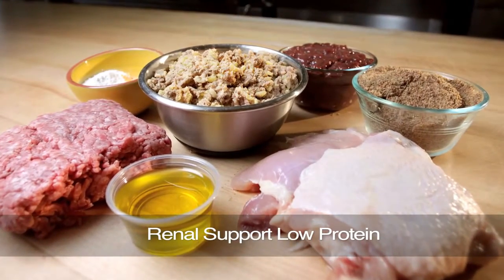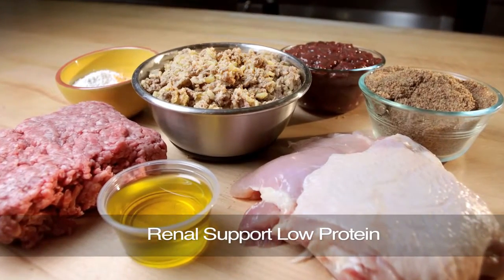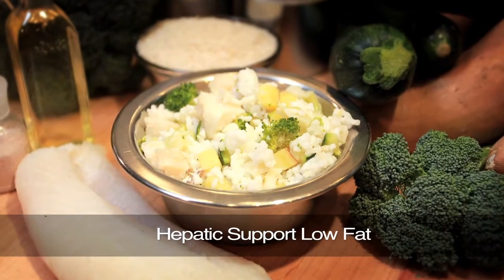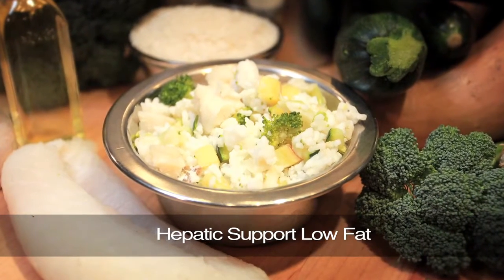Support Diet For Dogs :Kidney And Liver Support- Food For Dog